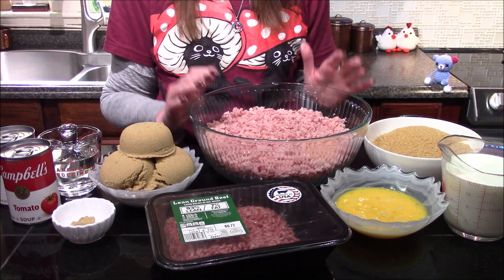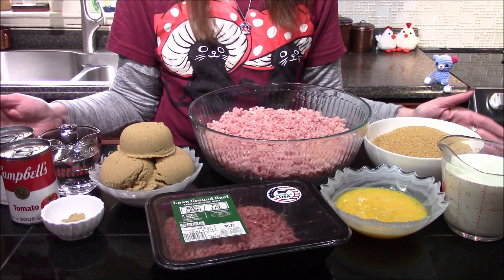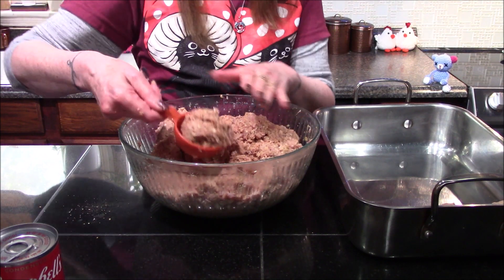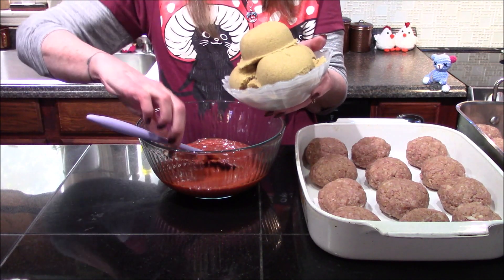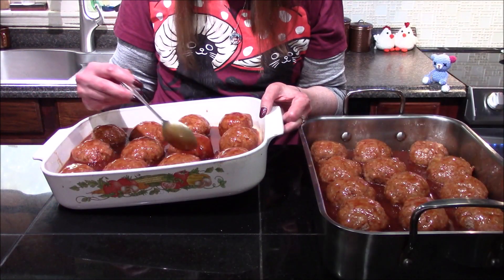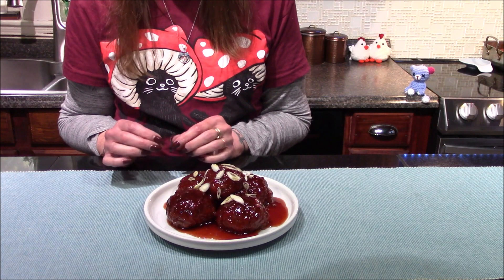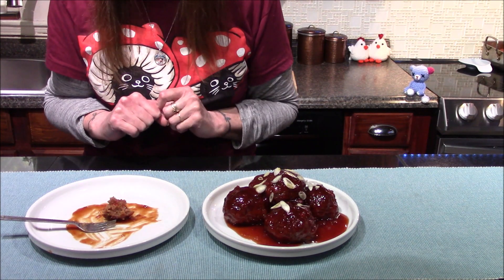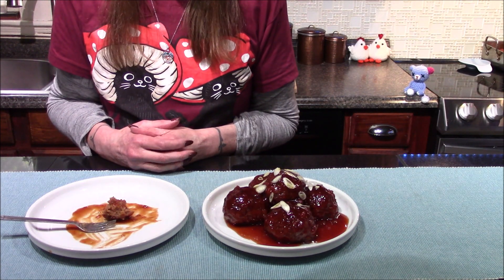50 States of Food | Iowa | Iowa Ham Balls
Sweet and unique, these make use of ingredients you’re not so used to seeing in your meatballs.

Ingredients:
3-1/2 pounds ground ham
1-1/2 pounds ground beef
3 large eggs, beaten
2 cups whole milk
3 cups graham cracker crumbs
2 cans (10-3/4 ounces each) tomato soup, undiluted
3/4 cup vinegar
2-1/2 cups packed brown sugar
1 teaspoon prepared mustard